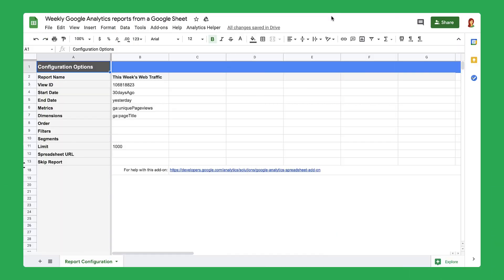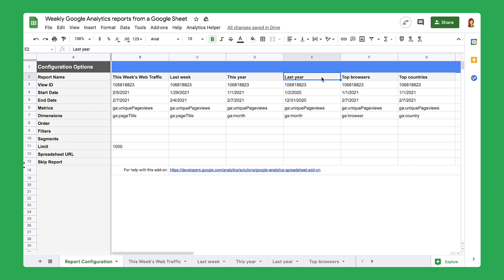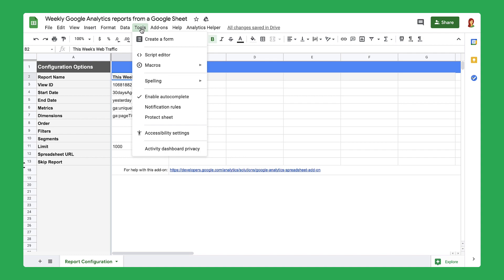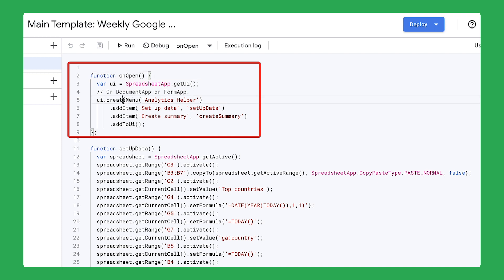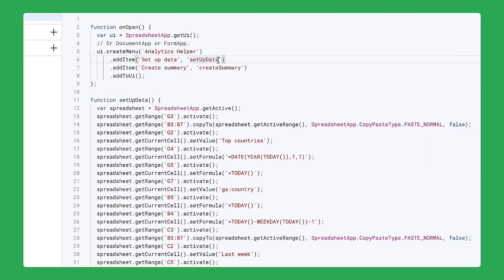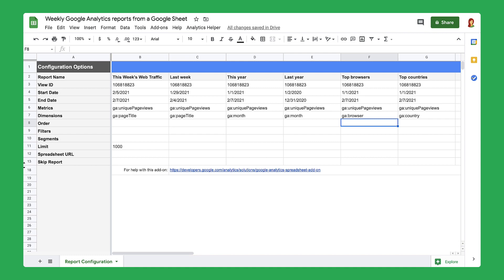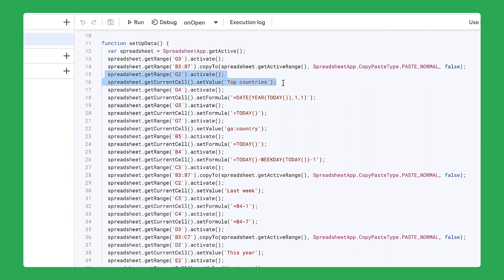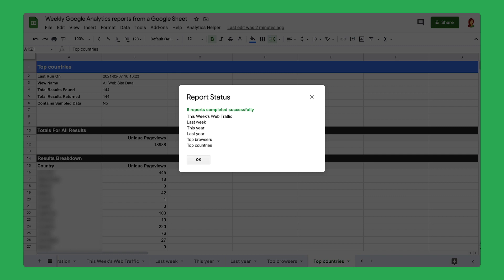Run a Google Analytics report using Google Workspace for business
So far, you’ve installed the Google Analytics add-on and created a new report. In this episode, we show you how to use the custom menu to gather data about your website. Moreover, we’ll show you how to permit Google Analytics to work with Google Sheets, access the custom Analytics Helper, and run a report.

Product: Google Analytics, Google Sheets, Apps Script; fullname: Jenny Brown;